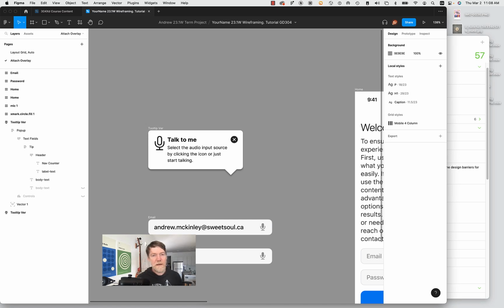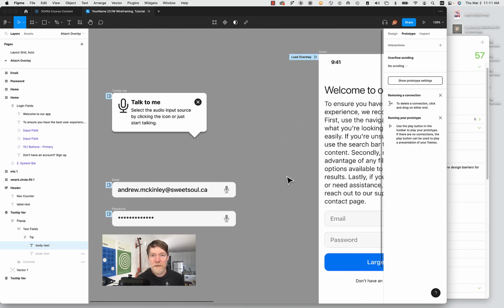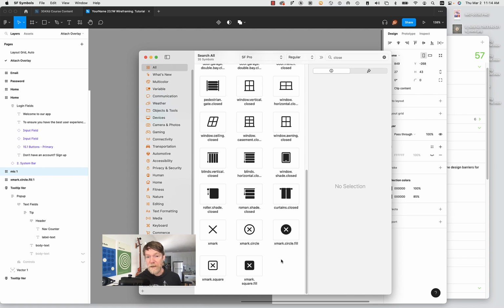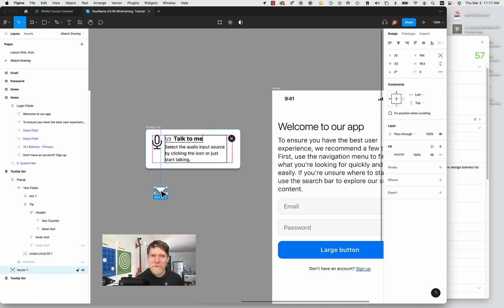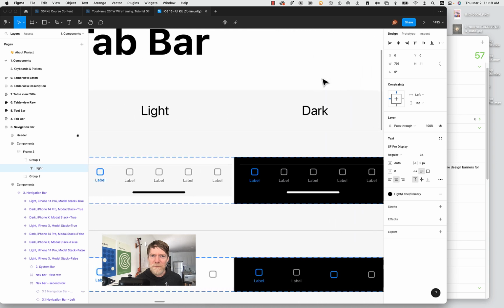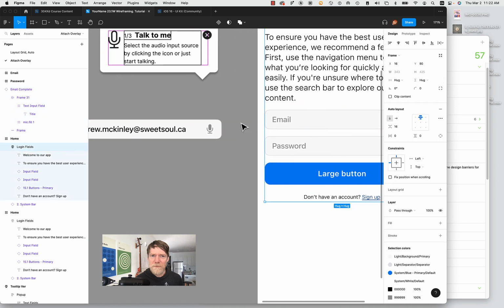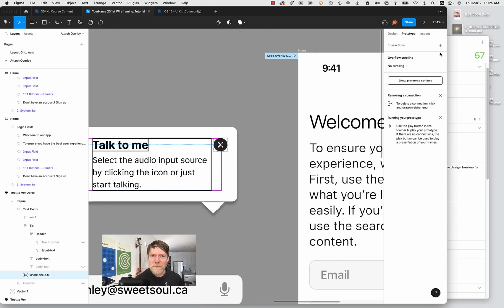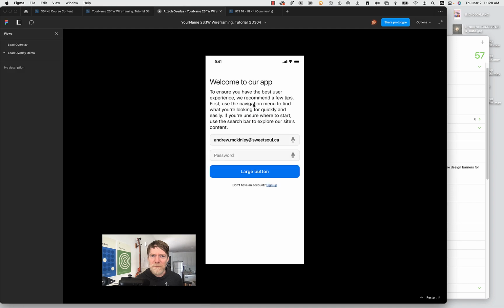Wk8 Auto layout and Load overlay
Use 'Auto layout' to create flexible but consistent elements. Use 'Load overlay' to simulate changes within a frame.

Table of Contents:

00:00 - Preview of the final prototype
01:55 - Auto layout deconstruct &amp; rebuild
04:42 - SF Icon Libary
10:14 - iOS 16 UI Kit
14:18 - Prototype with Load overlay